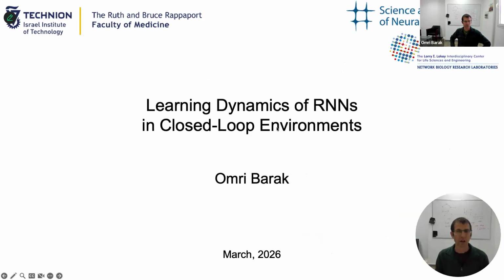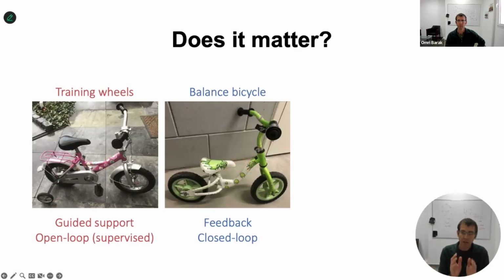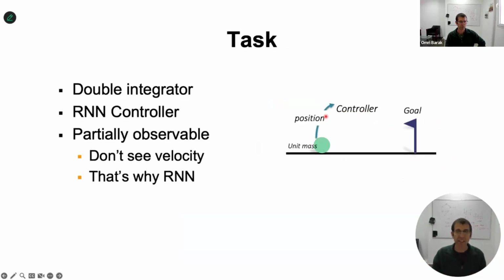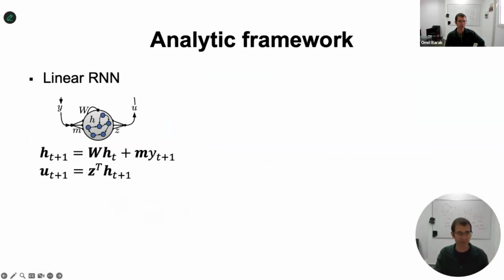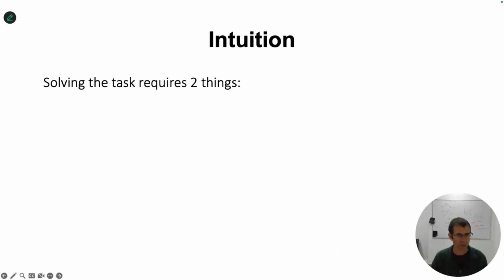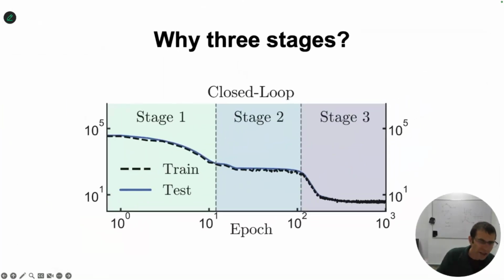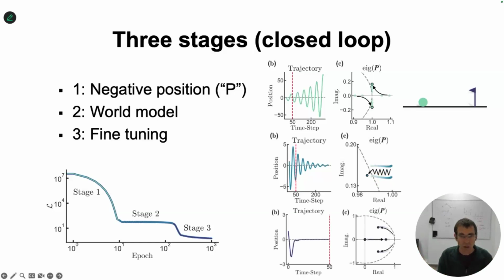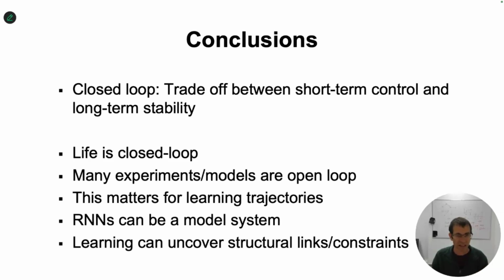Omri Barak (Technion)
Learning Dynamics of RNNs in Closed-Loop Environments